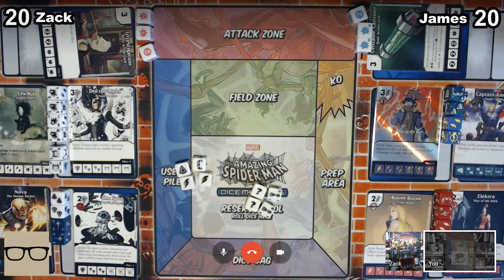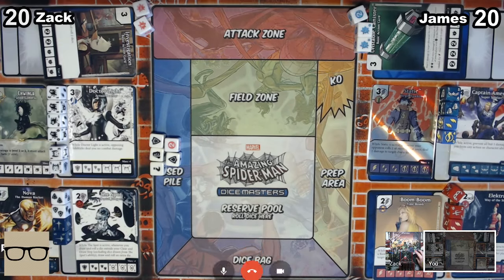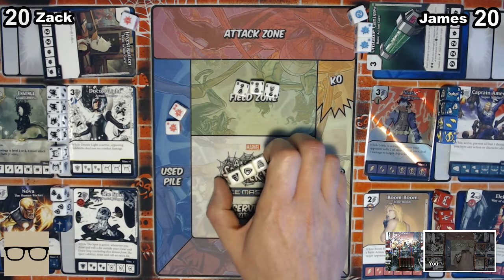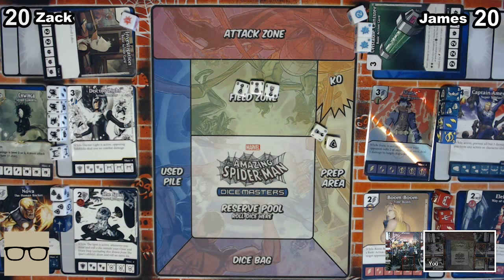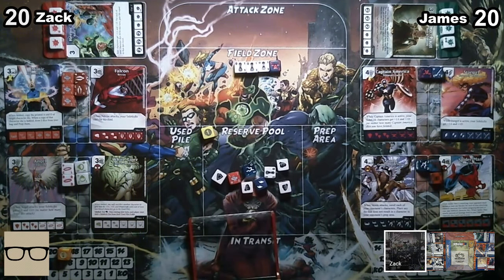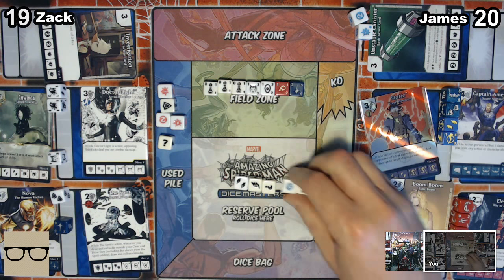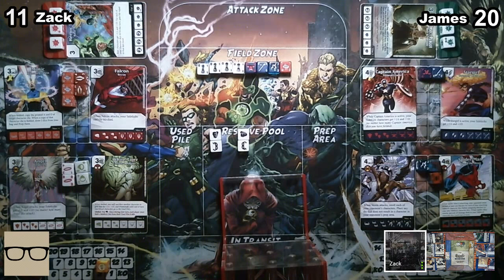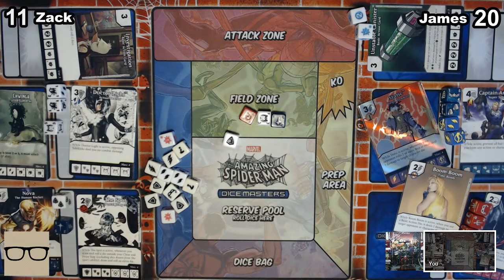Dice Masters! Red, White, and Blue teams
In honor of American Independence Day, and the fact that James' two countries share flag colors with the USA, we present some Red, White, and Blue teams - all dice must be one of those colors, and all three colors must be represented. Will James' Nova be enough to stop Zack's Flying Sidekicks?

Like our videos? Like our Facebook Page!